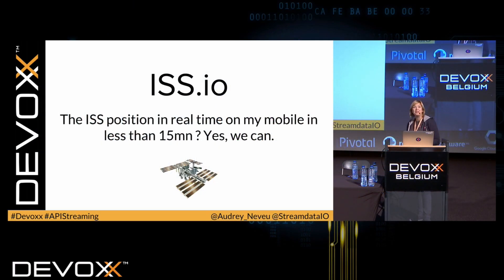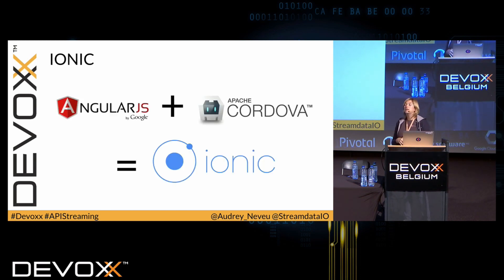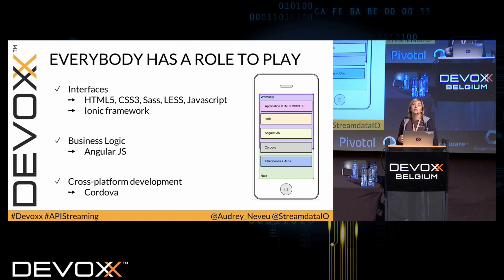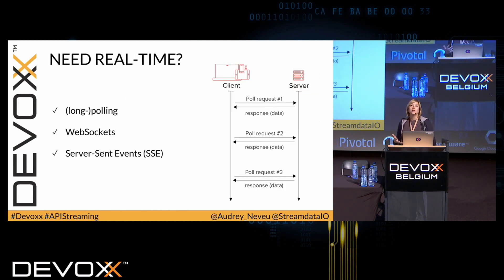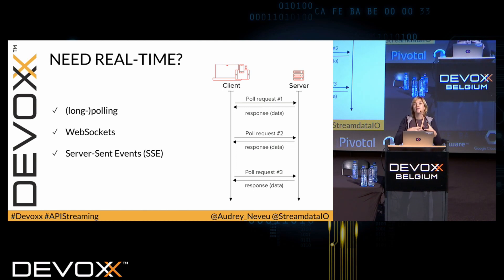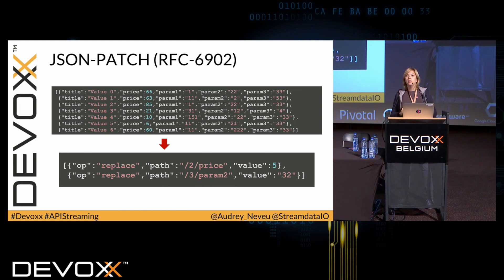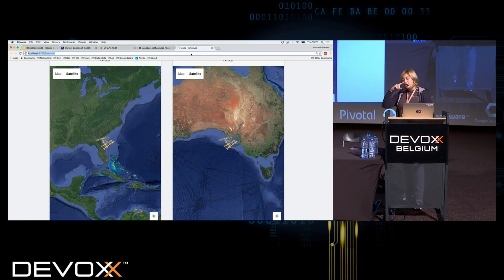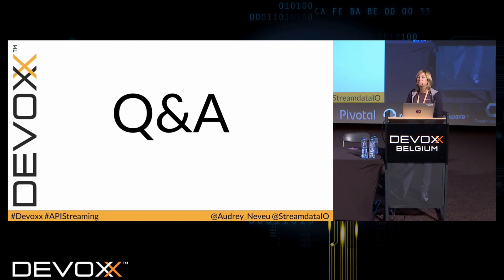The ISS position in real time on my mobile in less than 15mn ? Yes, we can. by Audrey Neveu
In this talk we will live-code in less than 15 mn a mobile application displaying the ISS position on a map in real time. Impossible? Not with the right tools! On one hand, Streamdata.io and its JavaScript SDK which is able to turn any API into a stream of data in less than 10 lines of code and will give us the ISS position as if we were of board. On the other hand, Ionic, the powerful hybrid mobile framework which will help us to build a highly interactive application, available for all platforms, in less time than it takes to say. I take your bet!

Audrey Neveu is Developer Relations at Streamdata.io. She’s a passion driven developer with experience in both web frontend and backend development, specialised in APIs and BigData. Heavily involved in the European wide Java Community, she’s part of Devoxx4Kids, a not-for-profit global initiative to get children coding.

[XZG-7360]